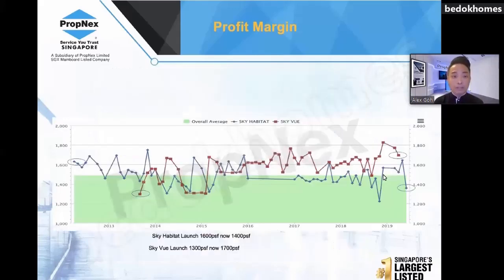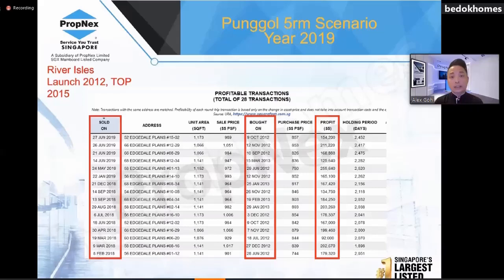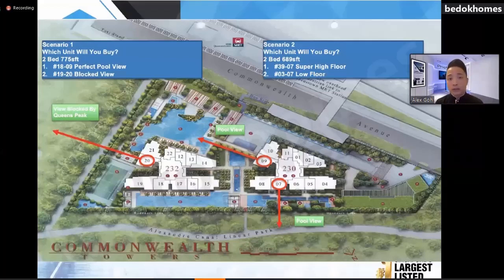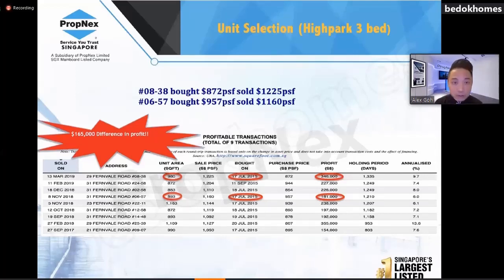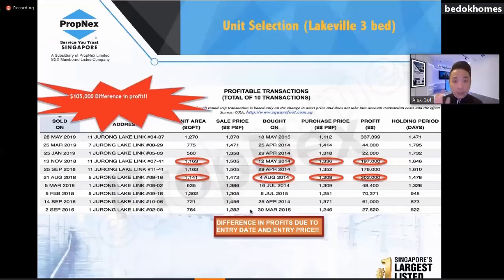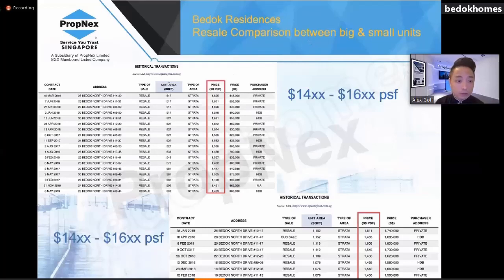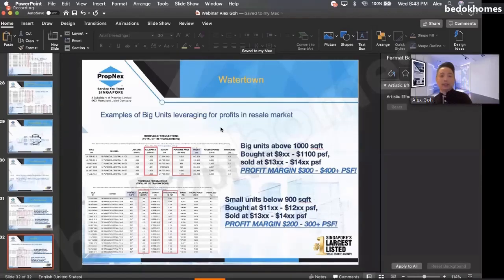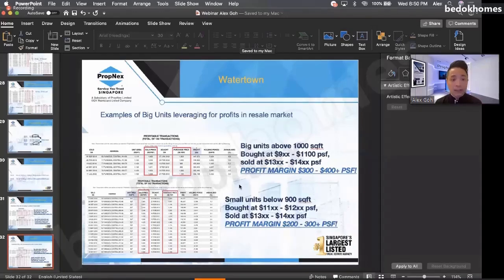How to select a Right unit in a Development by Alex Goh (15th-April-2020)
Thank you 🙏 if you are Homeowners or Homebuyers are reading this:

Hi, I'm Ron Loh from PropNex 🙋‍♂ been specialize in Bedok Estate since 2009. Bedok is my Hometown where i grown up with during my childhood days, over the years i have grow with bedok. I serve my clients with Passion💛 Integrity, readily provide Housing 🏠 Planning & Solutions for every individual needs & wants. My mission to help people 👨‍👩‍👧‍👦Build their Home & Saving with Property in a Safe & Systematic way to Retire Financially comfortably 😊

If you are searching your dream home 🏠 & concerning what kind of houses that is best determine the Right property for your preferences & needs? 🤔 message me on WhatsApp or 📲 96680107 for a session ☕ to listen & understand your situation first, whether is first time buying, relocation, property planning, financial calculation or any housing issue, i will do my best to answer all your housing needs with your best options in assisting you in making a Right decision🙏

各位屋主与买家你好，

我是盧伟胜，房屋中介，专做勿洛转售市场。我是尽全力和用心对待每一位顾客的房屋需求。提供顾客最好的房屋解决方案是我的责任。如果您在寻找房子，出售房屋或者是房屋投资资产，请拨电96680107与我联系。我会聆听您的需求与协助你做最好的房屋抉择。谢谢！